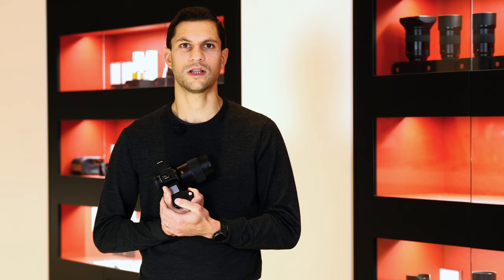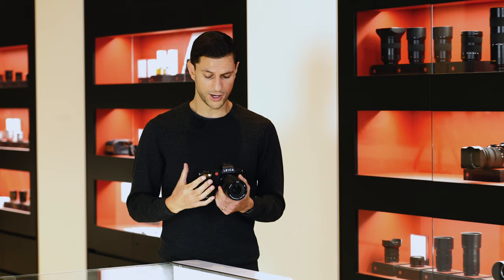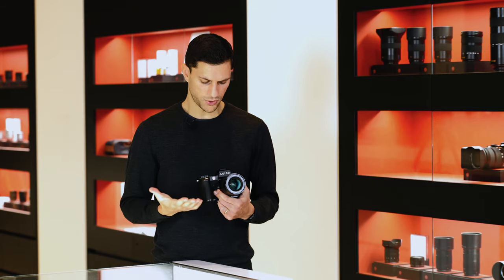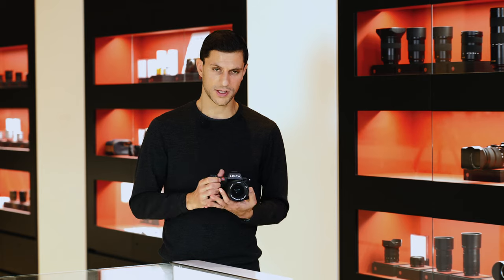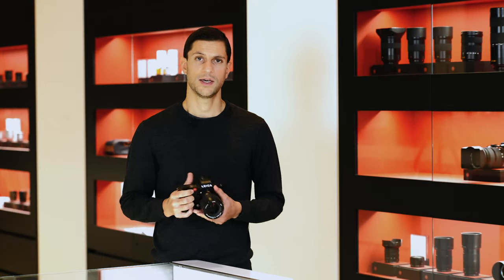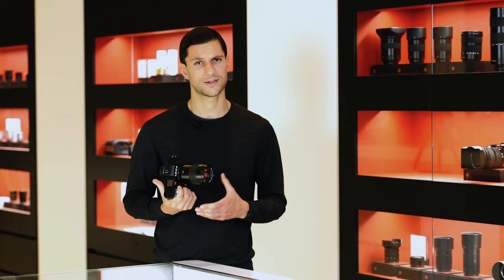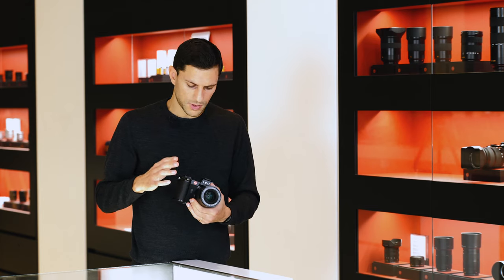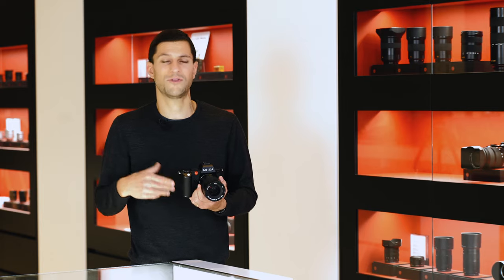Leica SL2 - IN DETAIL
This video will give you indepth information about the Leica SL2 camera. The video contains different chapters to make a search for details easy. The last chapter explains the autofocus system in detail.